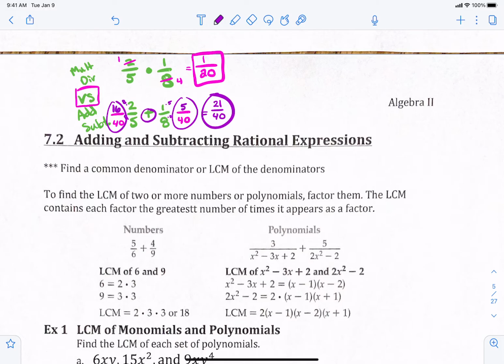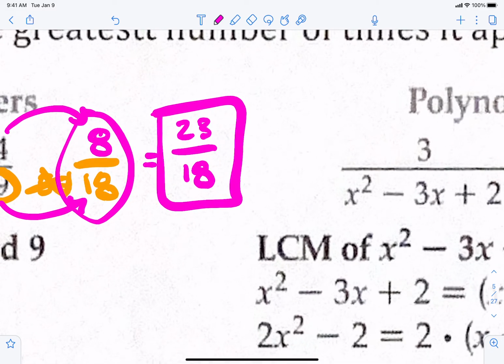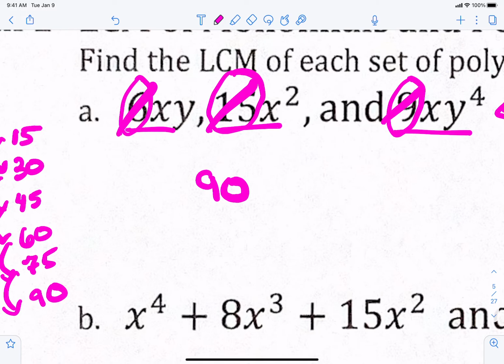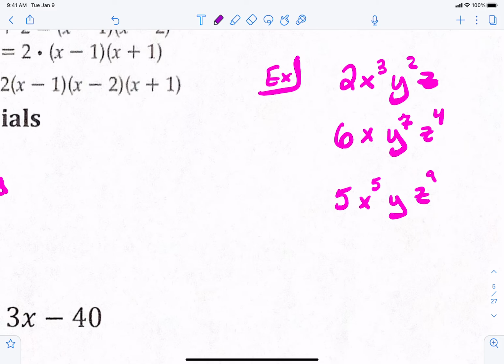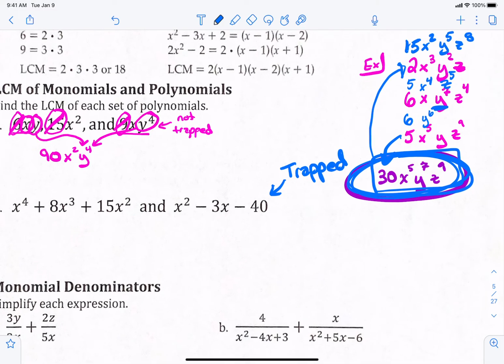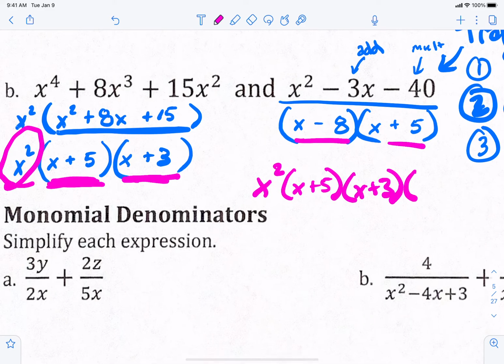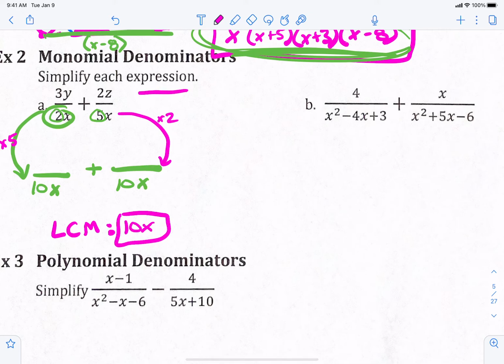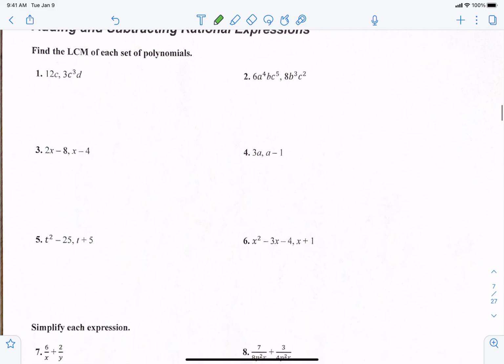Alg II 7 2 Part A